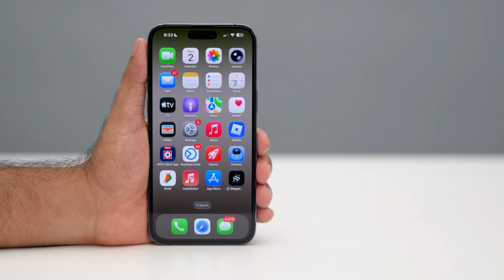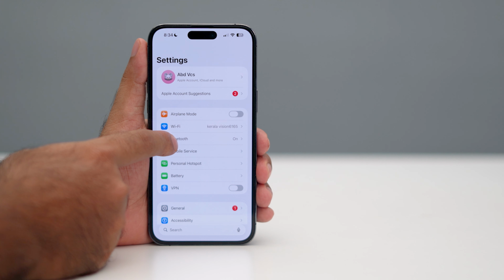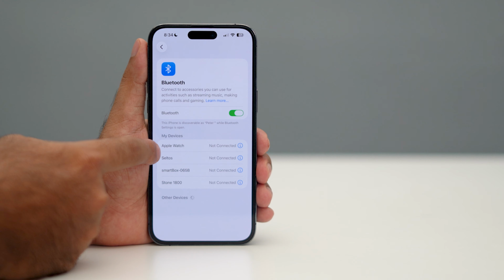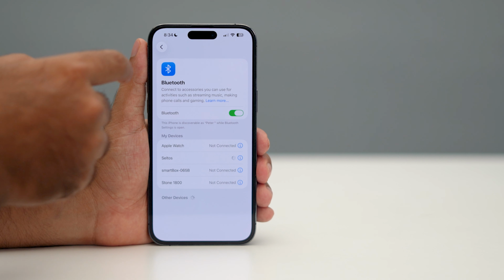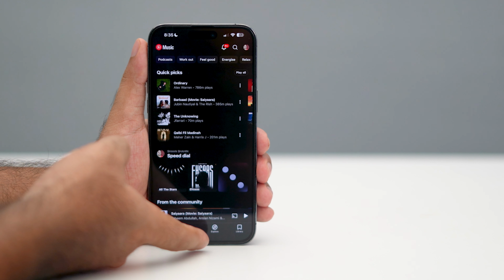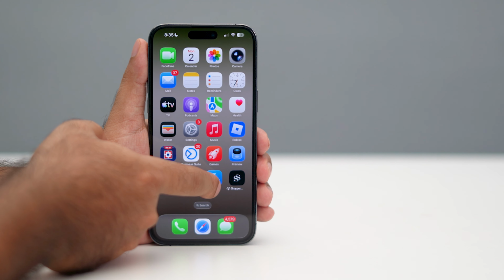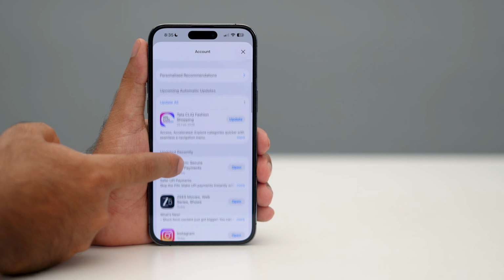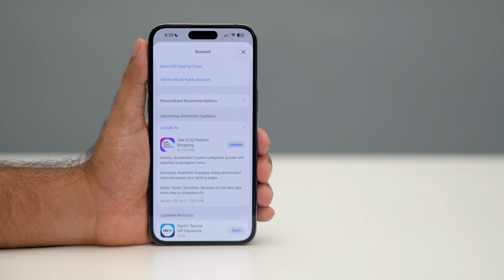How To Fix Car Bluetooth Not Playing Songs From iPhone (2026)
Is your car Bluetooth connected but not playing songs from your iPhone.
In this video I will show you how to fix car Bluetooth not playing songs from iPhone quickly and easily

This common problem happens in vehicles like Toyota, Honda, Ford, BMW, and Mercedes-Benz. Even when your iPhone shows connected, your music may not play through the car speakers. This step by step guide will help you fix the issue fast.

This works for :

iPhone 6s
iPhone 7
iPhone 7 Plus
iPhone 8
iPhone 8 Plus
iPhone X
iPhone XR
iPhone XS
iPhone XS Max
iPhone 11

car bluetooth connected but no sound iphone
car bluetooth connected but not playing
music not playing through bluetooth in car
iphone music not playing through bluetooth in car